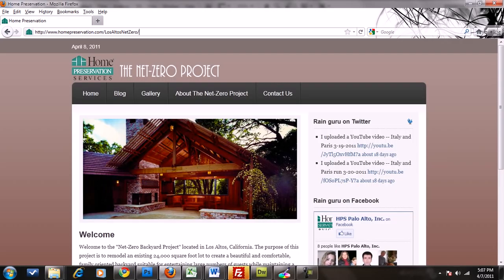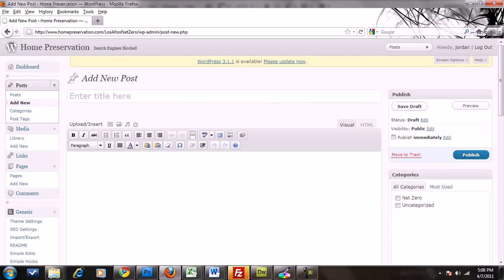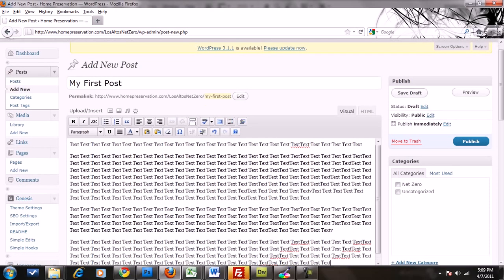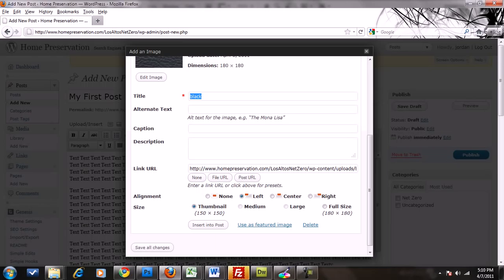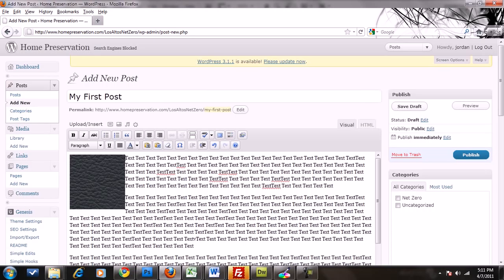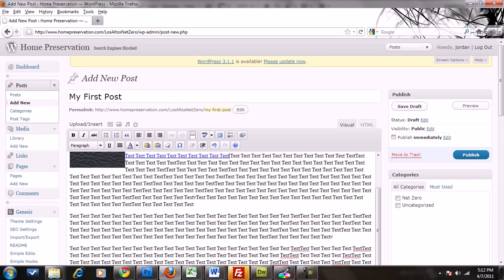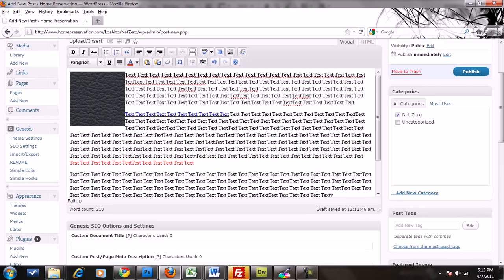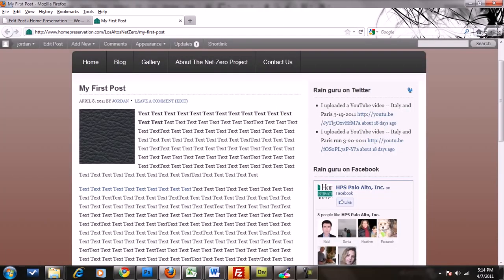adding a post